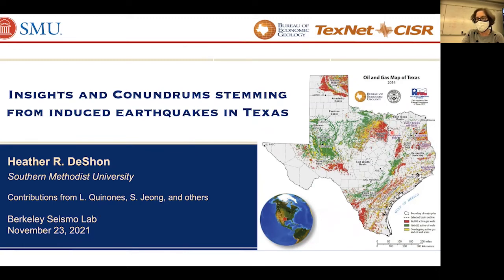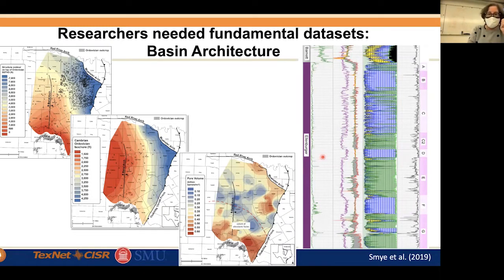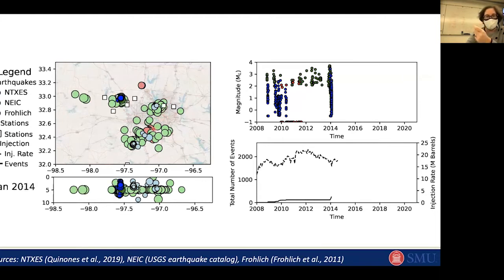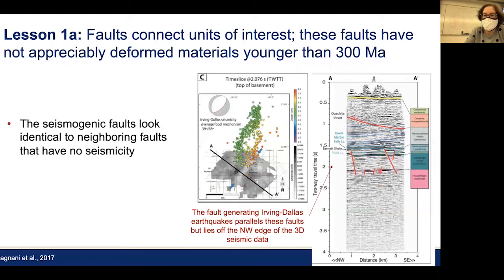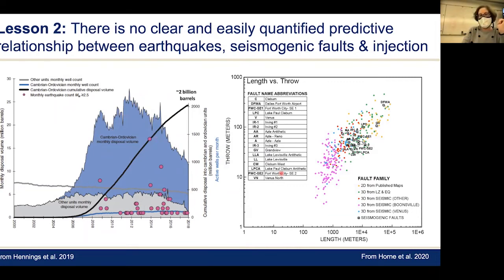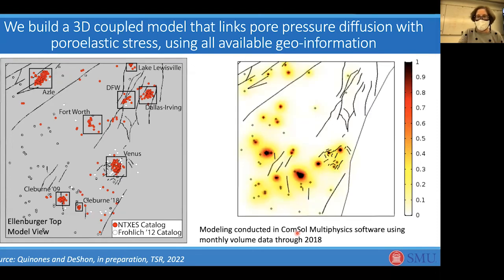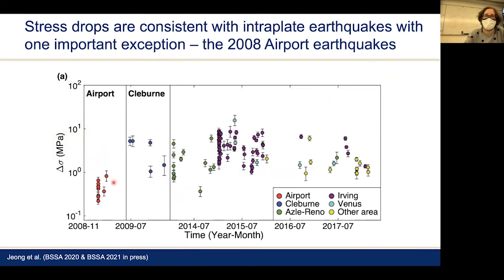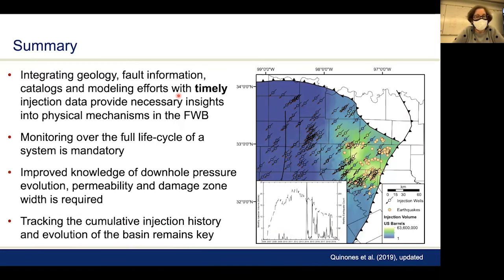Heather DeShon, Insights and conundrums stemming from induced earthquakes in Texas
BSL Seminar talk Nov 23rd 2021

Heather DeShon from Southern Methodist University

Talk Title:
Insights and conundrums stemming from induced earthquakes in Texas

Abstract:
Induced seismicity rates in Texas have rapidly increased since the first wastefluid injection related earthquakes were reported in the Fort Worth basin (FWB), north Texas, in October 2008. The FWB events are linked to disposal of produced wastefluid into a dolomitic limestone formation in hydrogeologic fault contact with crystalline basement. Here, seismicity rates have significantly decreased since peak injection volumes in 2012, but earthquakes continue to occur into 2021. The spatiotemporal history of the earthquakes relative to distance from injector and volume/pressure data varies. Local distance monitoring provides data for well constrained earthquakes locations, including depth, and for template-based approaches to build out the catalog to lower magnitudes. Earthquakes primarily occur on pre-existing northeast-southwest trending basement normal faults well oriented for failure in the modern stress regime. These faults do not displace sedimentary rocks younger than 300 Ma. Stress drops do not vary from expected intraplate tectonic values except for the one sequence where injection commenced within 100s of meters of the fault. Based on geomechanical modeling, the majority of reactivated faults in the FWB appear to respond to the cumulative history of injection and production, and the commensurate evolution of pore fluid pressure and poroelastic changes up to 10s of kilometers. Today, seismicity rates and magnitudes in Texas are highest in the Permian basin, where a more complex interplay of wastefluid injection, production, and complex geology, combined with sparser network coverage, have created new challenges and opportunities for study of induced earthquake source physics and hazard. I will touch on implications of the FWB research for the Permian basin and plans for future study.